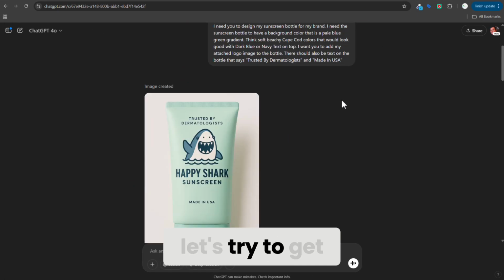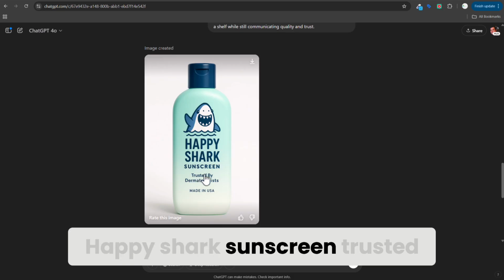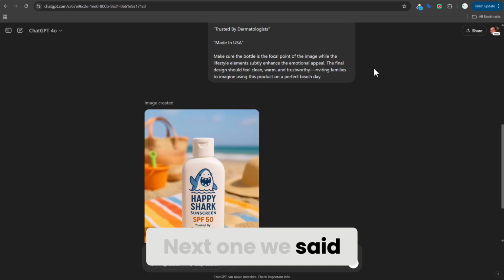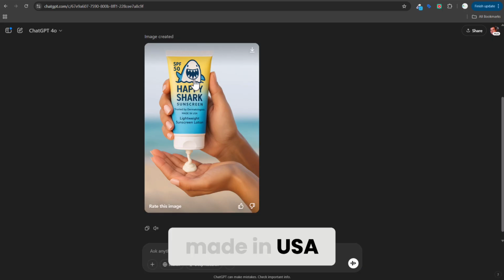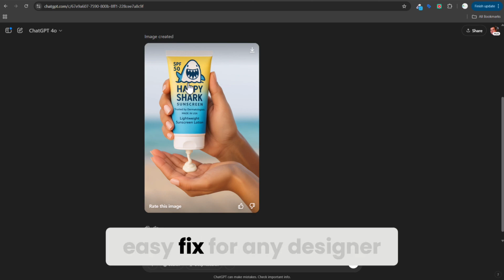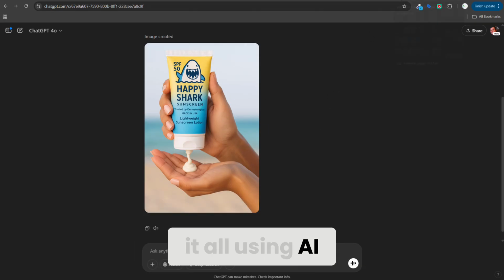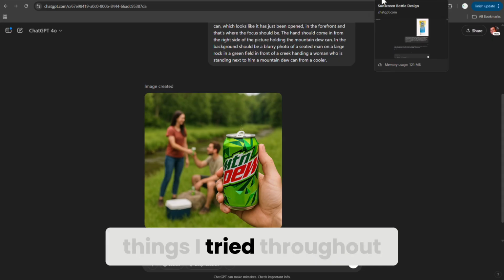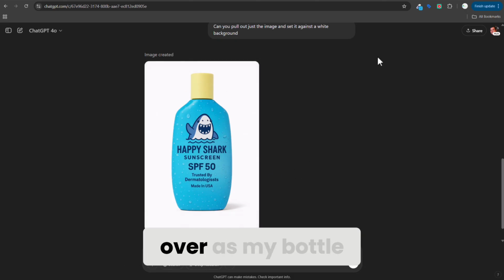Using ChatGPT Image Generation To Create Product Designs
Discover how to use ChatGPT to create logos, generate images, and even create product mockups. This video will show you examples of bottle designs I created with simple ChatGPT prompts!